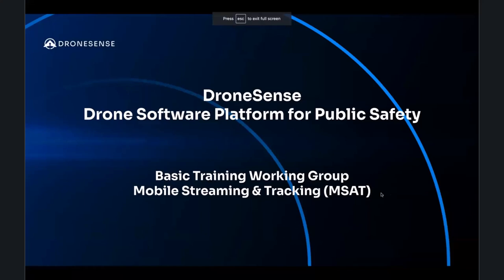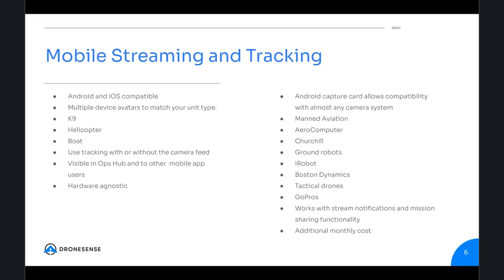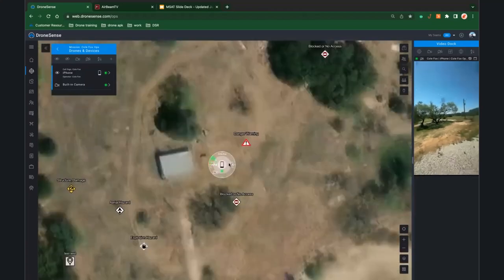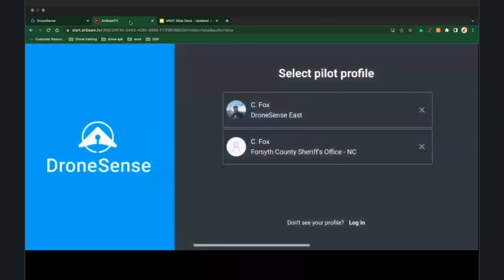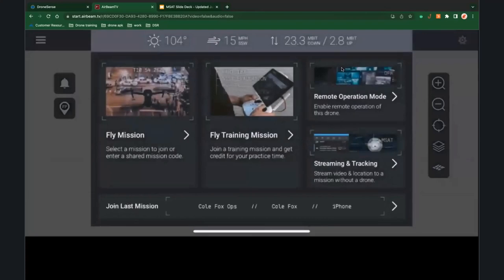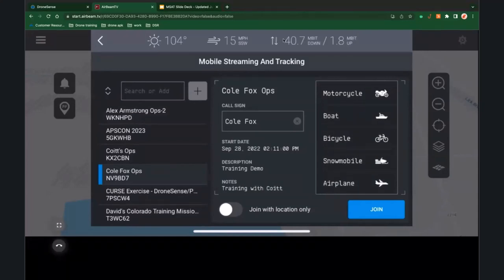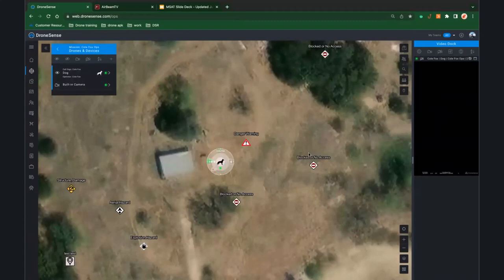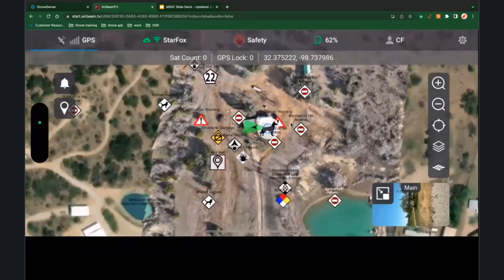Basic Training 2023 - Mobile Streaming and Tracking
In today's Basic Training session, Cole Fox runs you through all the capabilities and public safety use cases of our Mobile Streaming and Tracking package.
You'll learn how to stream video and location from any iOS or Android device, as well as how to take advantage of the HDMI output of many Android devices to stream from other platforms such as manned aviation, ground robotics, and many other devices.